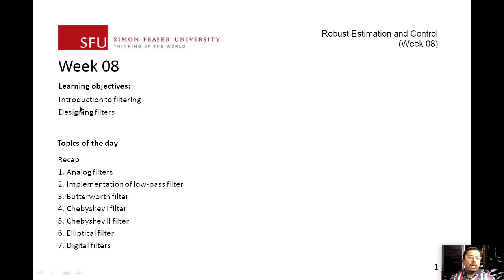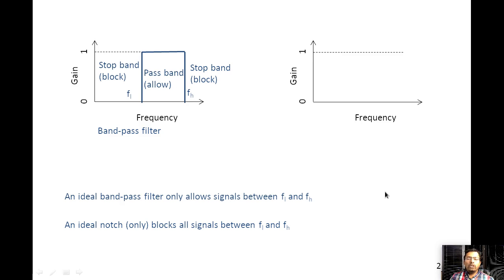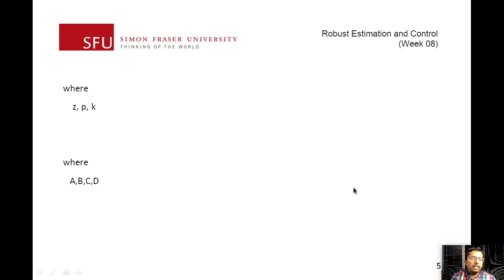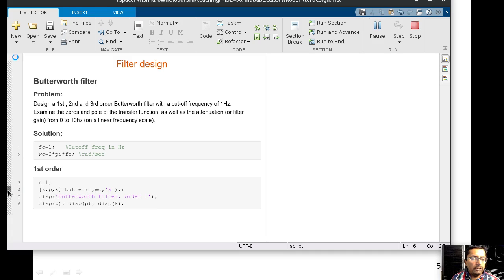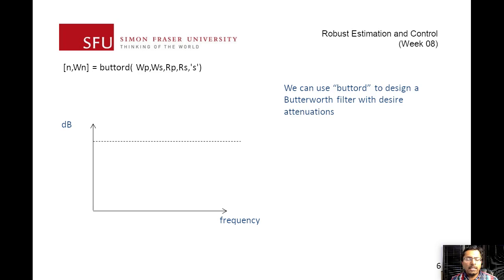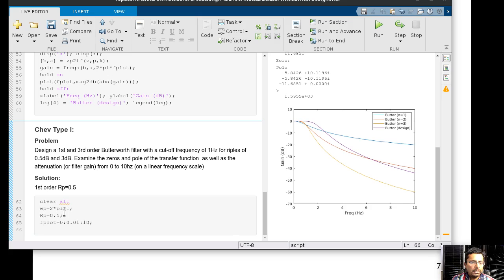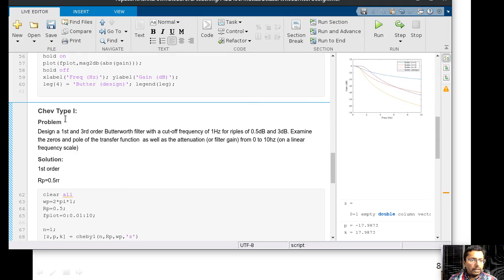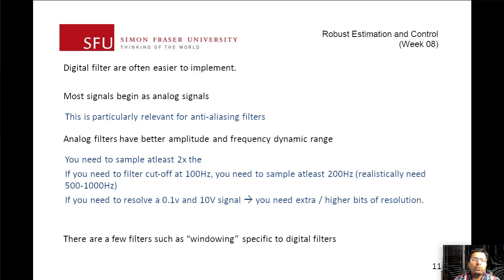MSE490-08: Filters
Learning Objectives:
Introduction to filtering
Designing filters

Index:
0:00:00 Beginning
0:02:48 Recap
0:07:27 1. Analog filters
0:12:51 2. Implementation of low-pass filter
0:18:41 3. Butterworth filter
0:45:37 4. Chebyshev I filter
0:57:46 5. Chebyshev II filter
1:03:50 6. Elliptical filter
1:05:46 7. Digital filters
1:09:27 Conclusion